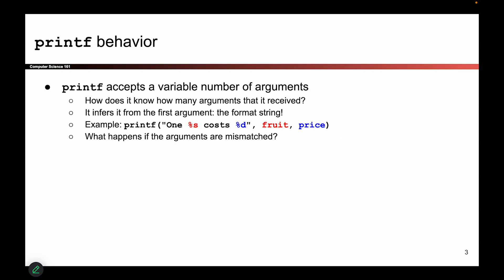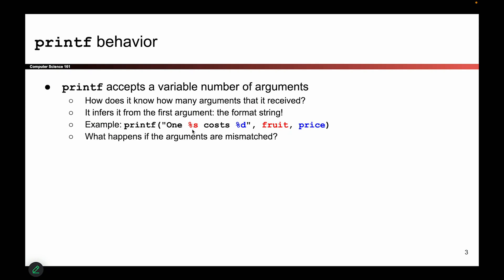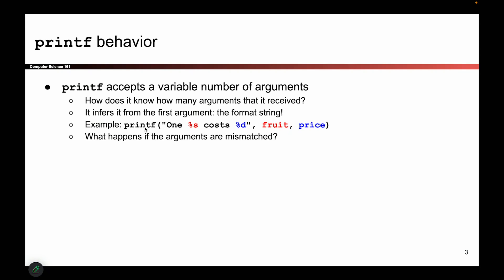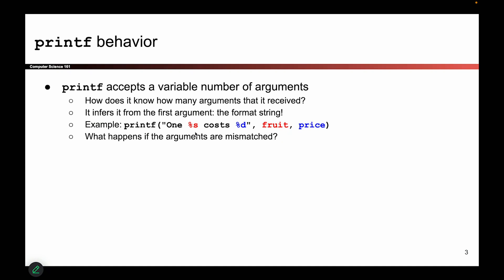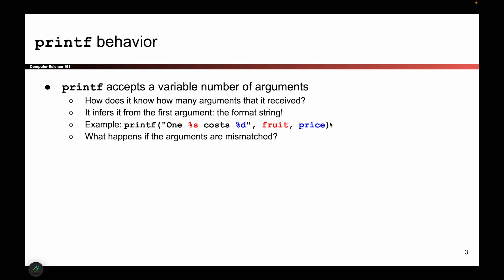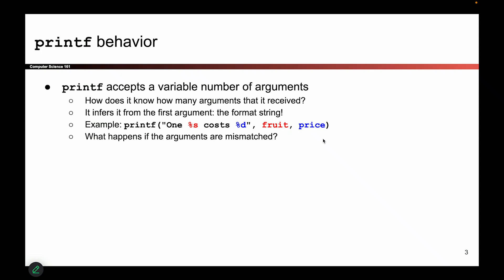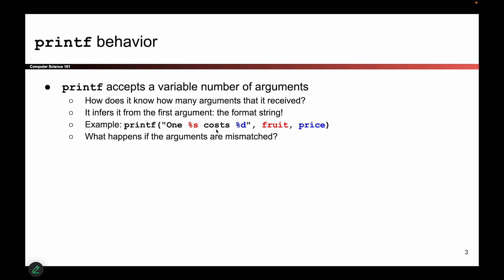[MemSafety3, Video 1] Intended Behavior of printf